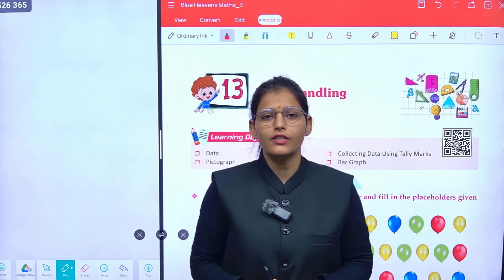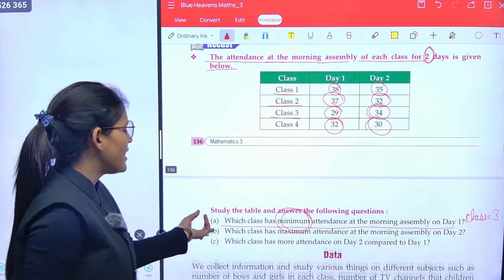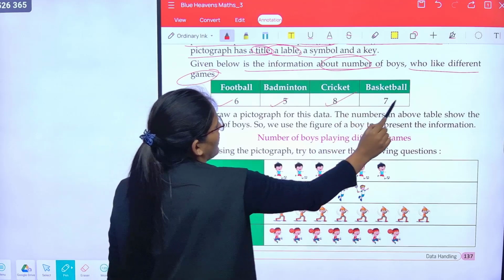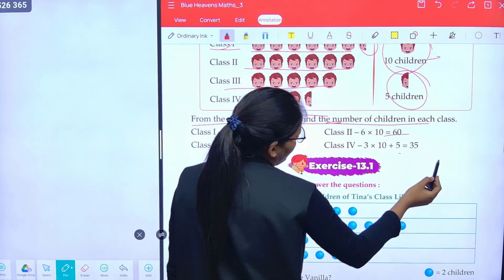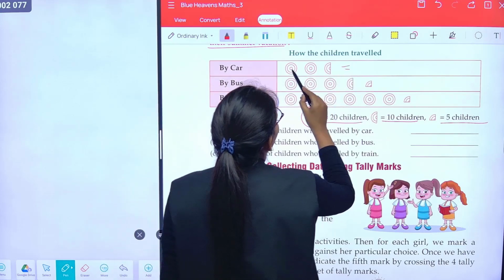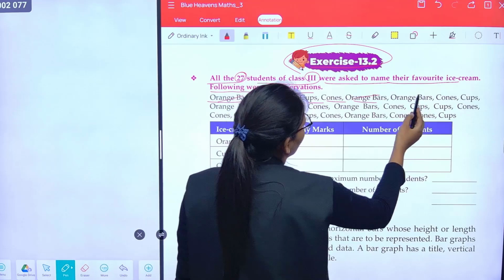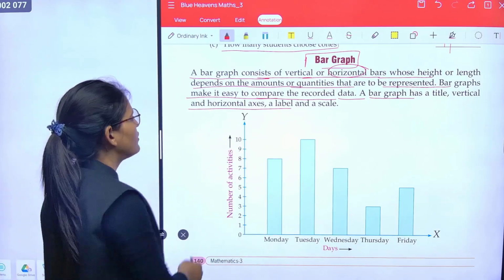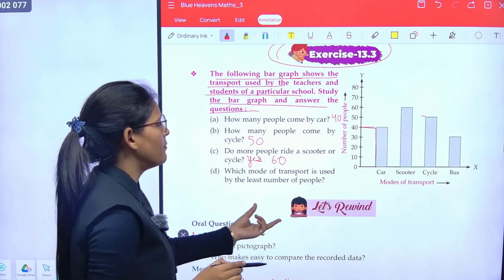Math 3 ch 13